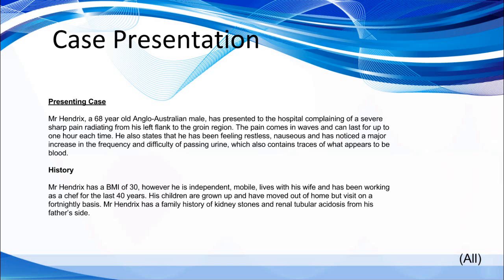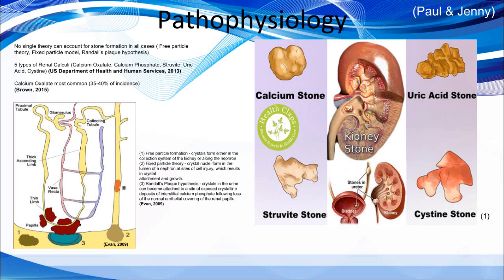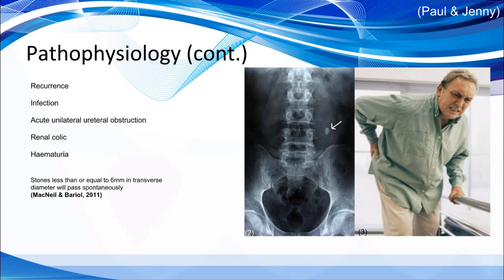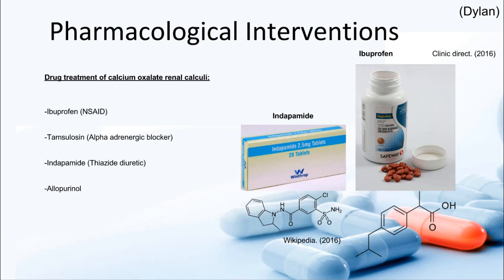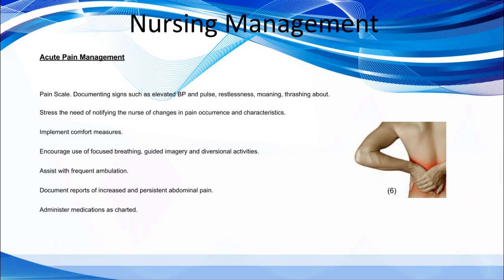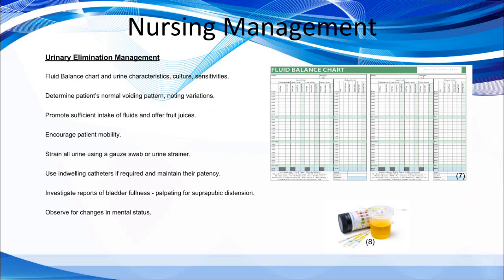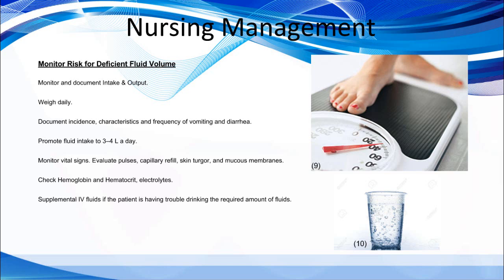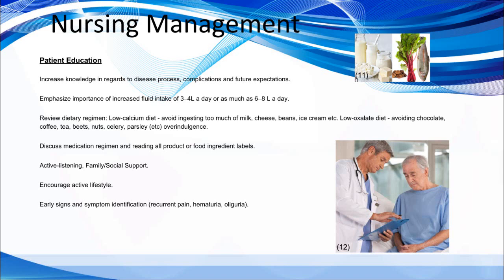Group 12 Renal Mr. Hendrix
Paul, Jenny, Tania & Dylan.